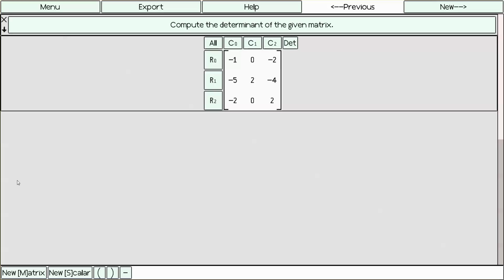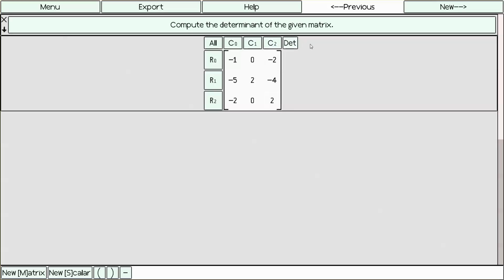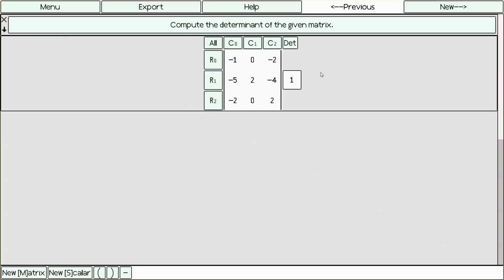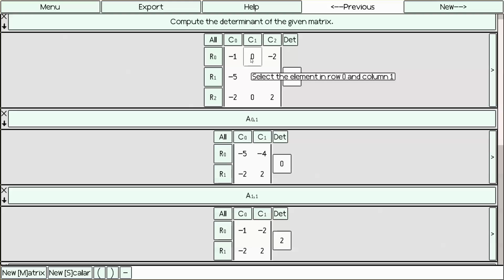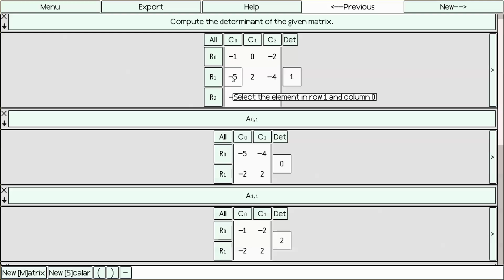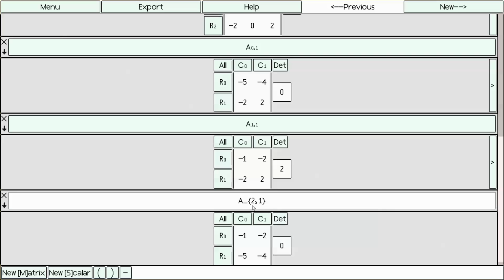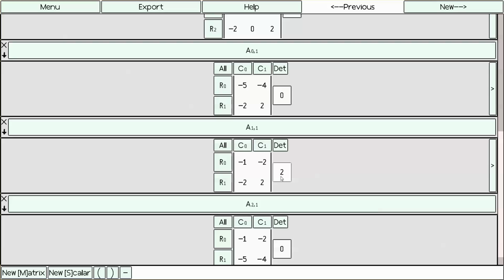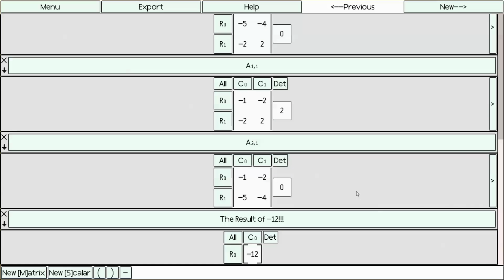5 Determinant using cofactor expansions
This is an official Summers Computer Aided Mathematics Program (CAMP) Tutorial video.

This video shows how to compute the determinant of a matrix using an example 3 by 3 matrix.